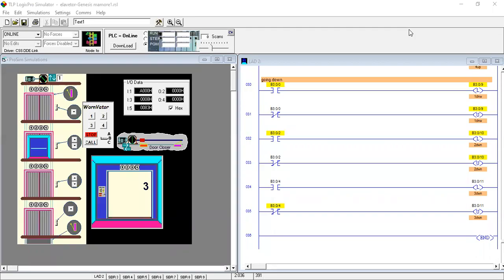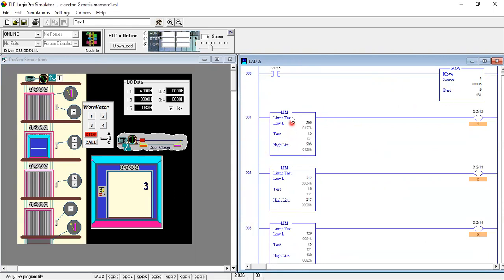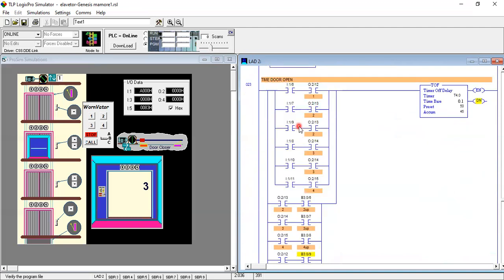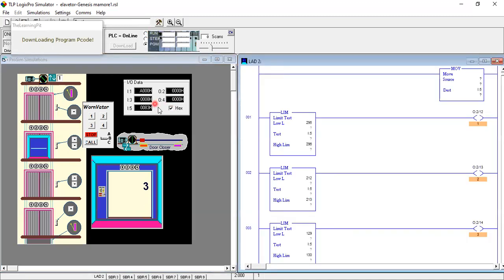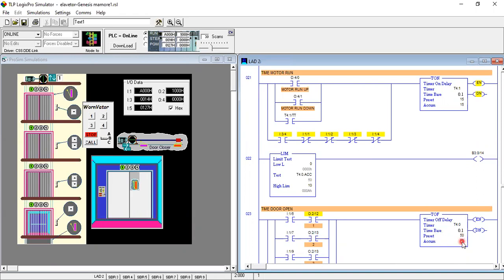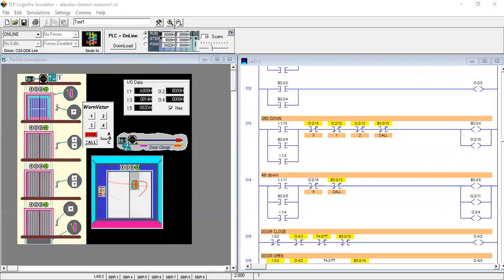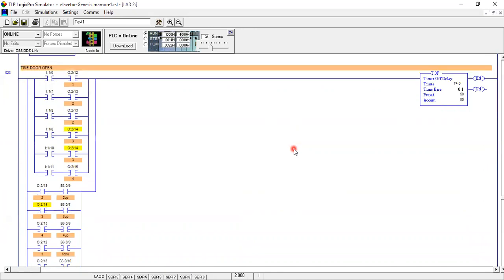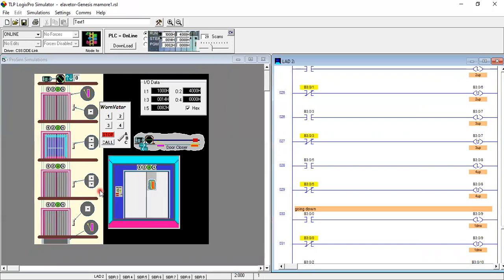Elevator (Lift for four floor) Exercise on LogixPro Simulator